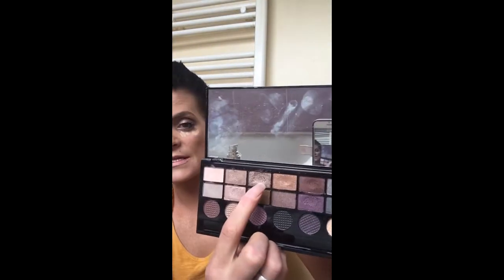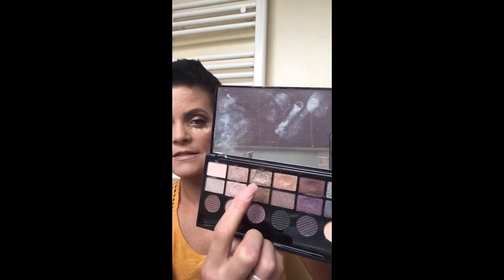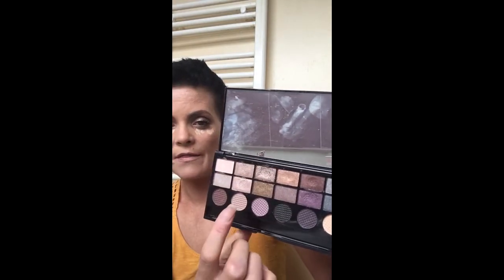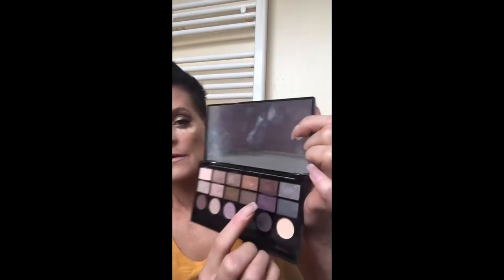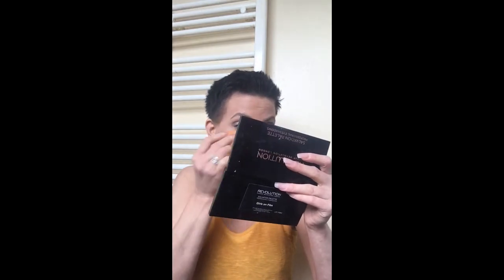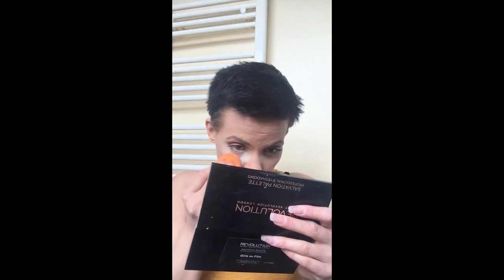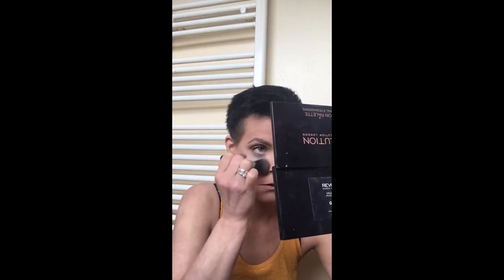BAKED makeup with Airspun powder!